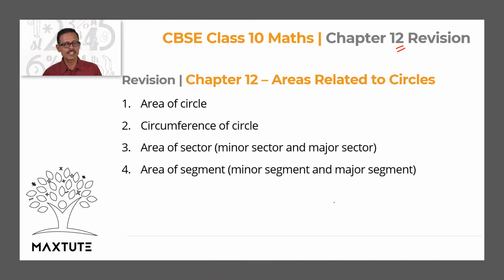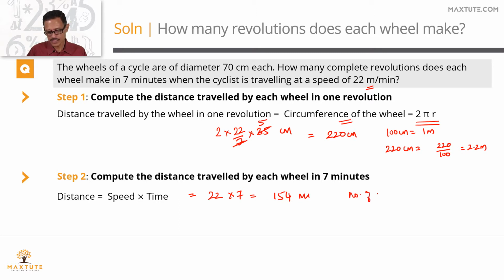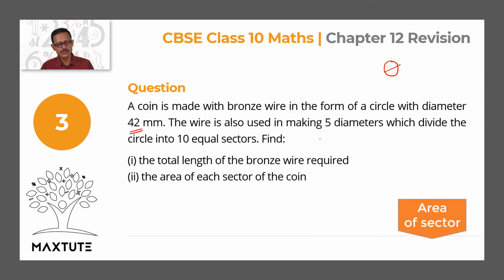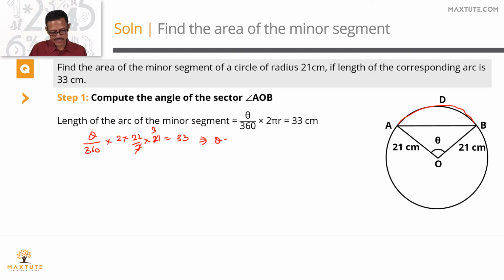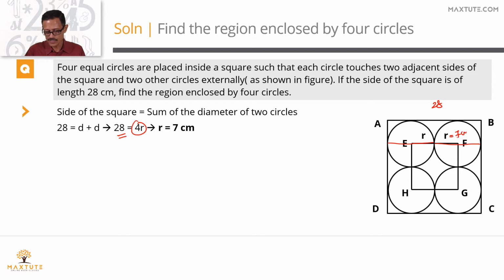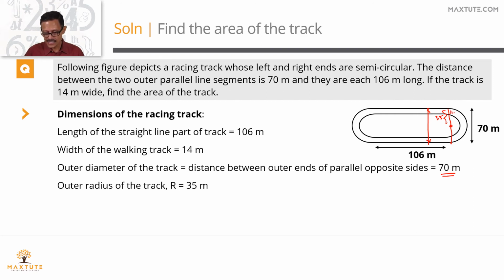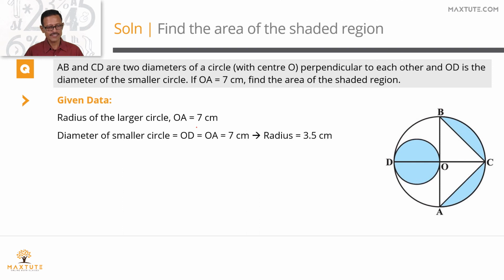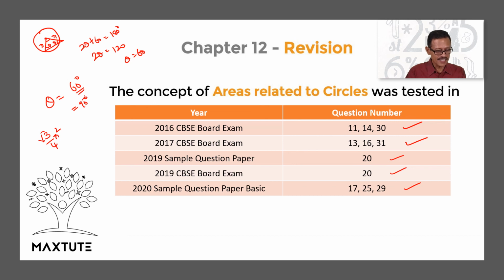CBSE Class 10 Math Revision Class | Chapter 12 Areas Related to Circles | Important Questions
This video contains all the concepts that were tested in the previous year board papers and sample question papers from the chapter Areas Related to Circles in CBSE Class 10 Maths. This revision video helps you to effectively recap concepts and gain practice in the questions that have been tested in the past year question papers.

Sample questions and the explanation for them are given for each concepts from the Chapter 12 - Areas Related to Circles

Concepts:
1. Area of circle
2. Circumference of circle
3. Area of sector (minor sector and major sector)
4. Area of segment (minor segment and major segment)

Question 1 : Find the area of circle whose circumference is 44 cm.

Question 2 : The wheels of a cycle are of diameter 70 cm each. How many complete revolutions does each wheel make in 7 minutes when the cycle is travelling at a speed of 22 m/min?

Question 3: A coin is made with bronze wire in the form of a circle with diameter 42 mm. The wire is also used in making 5 diameters which divide the circle into 10 equal sectors. Find:
(i) the total length of the bronze wire required
(ii) the area of each sector of the coin

Question 4: Find the area of the minor segment of a circle of radius 21cm, if length of the corresponding arc is 33 cm.

Question 5: Four equal circles are placed inside a square such that each circle touches two adjacent sides of the square and two other circles externally( as shown in figure). If the side of the square is of length 28 cm, find the region enclosed by four circles.

Question 6: Following figure depicts a racing track whose left and right ends are semi-circular. The distance between the two outer parallel line segments is 70 m and they are each 106 m long. If the track is 14 m wide, find the area of the track.

Question 7 : AB and CD are two diameters of a circle (with centre O) perpendicular to each other and OD is the diameter of the smaller circle. If OA = 7 cm, find the area of the shaded region.

For all the revision classes of CBSE Class 10 Maths,